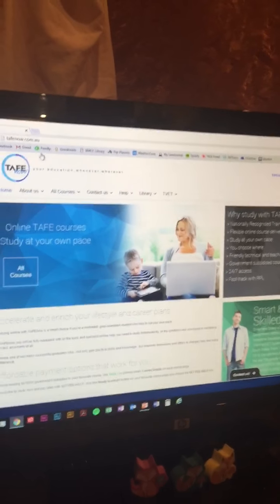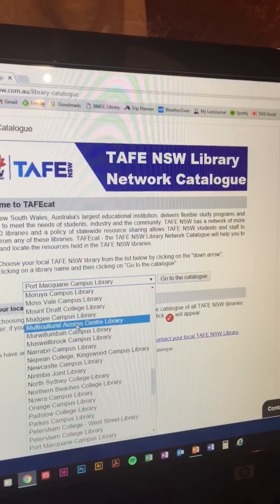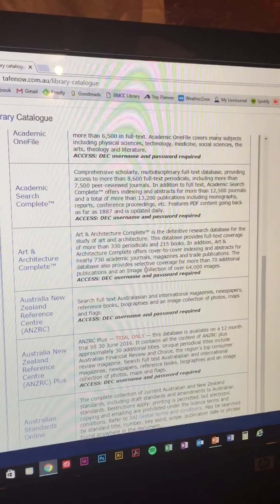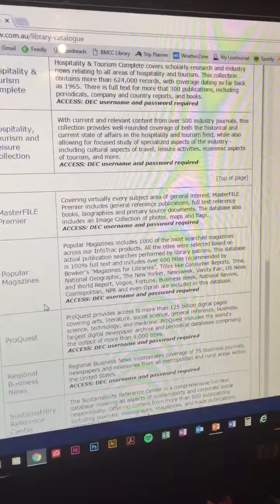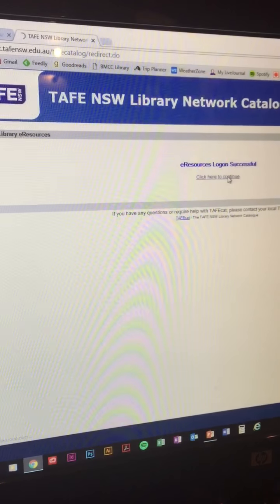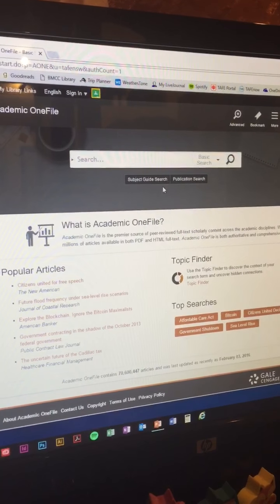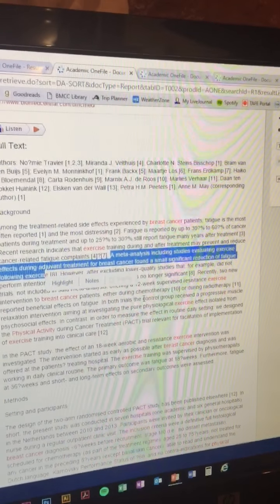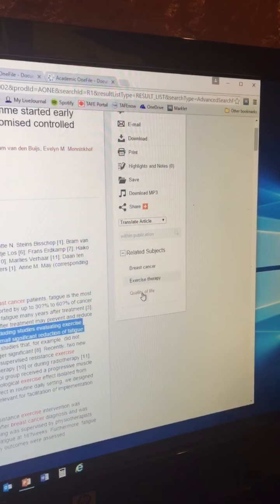Assessment Task 4 for CULINS501A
Assessment Task 4 for CULINS501A research and analyse info to meet customer needs.  Apologies for the abrupt end...the power went out in our neighbourhood.